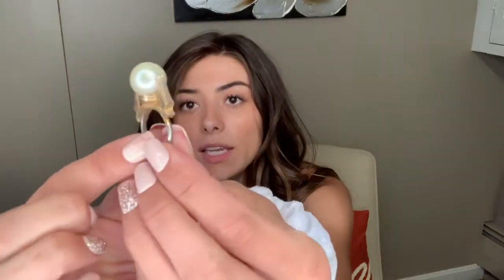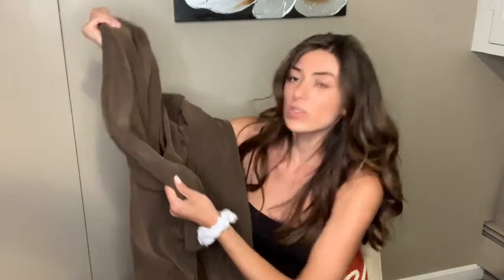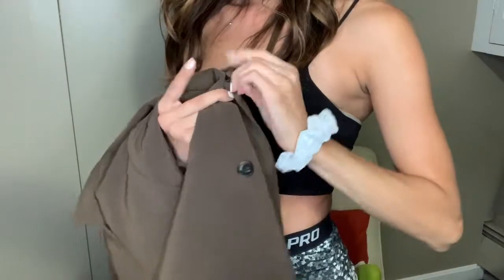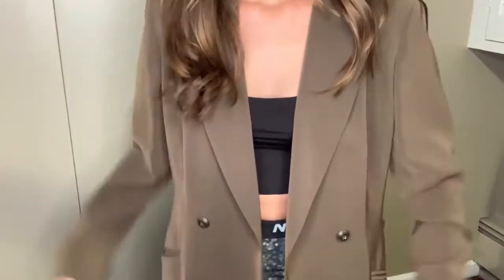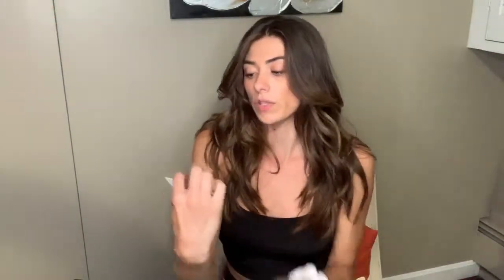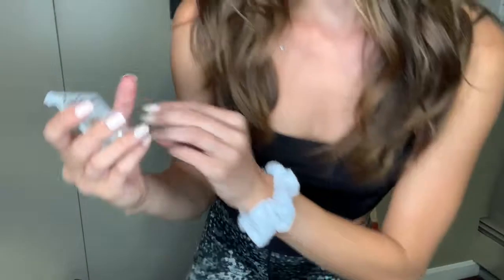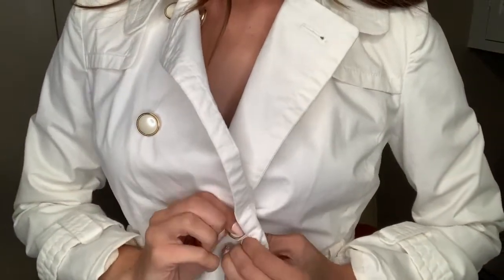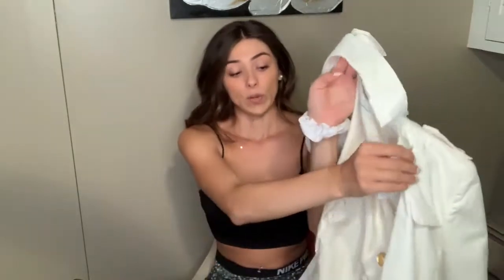I WENT THRIFTING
Some tips and awesome places you should checkout! I went thrifting in Newport RI and got some awesome stuff for cheap!!